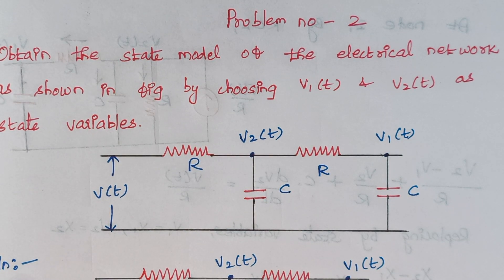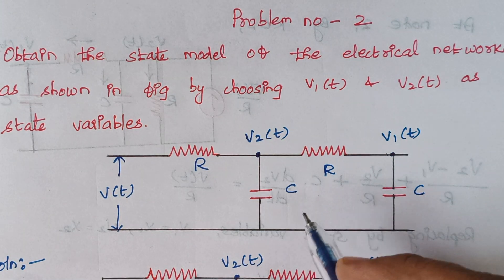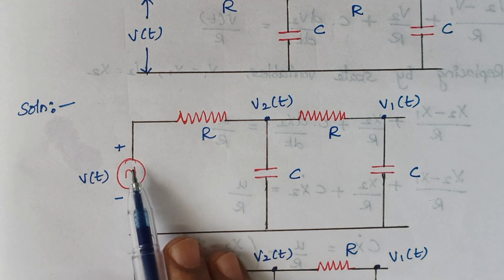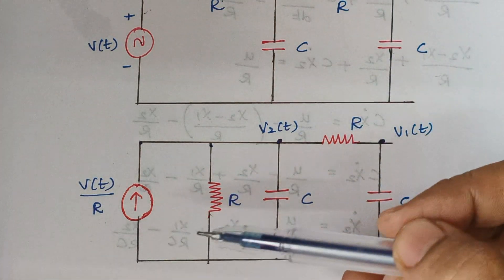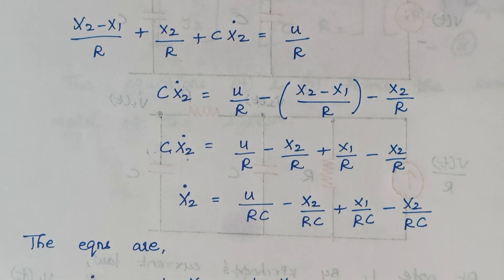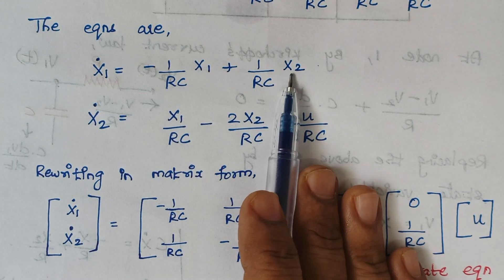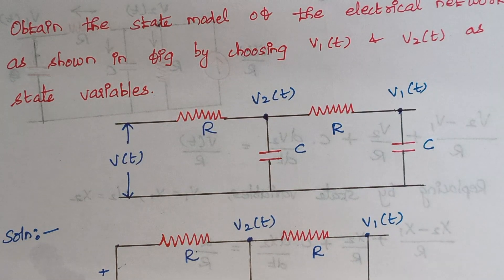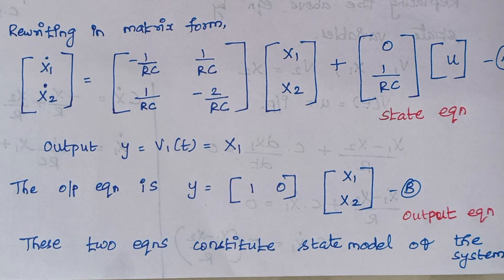Problem no 2 ( State Model of a Circuit)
Obtain the state space model of the electrical network as shown in fig by choosing V1(t) and V2(t) as state variables